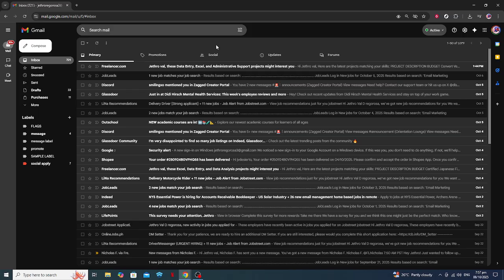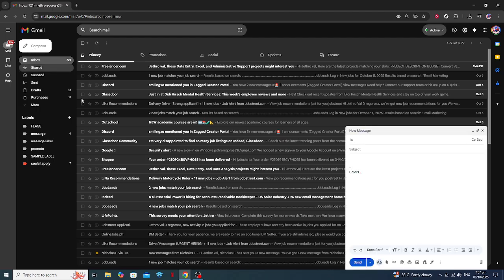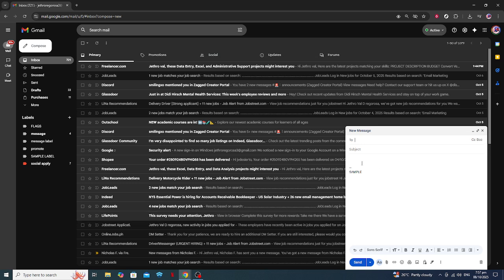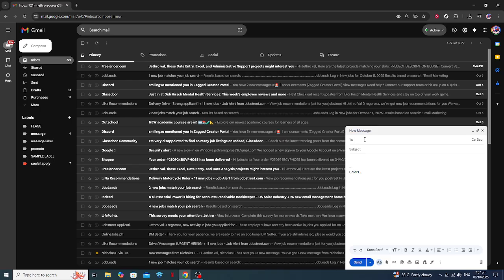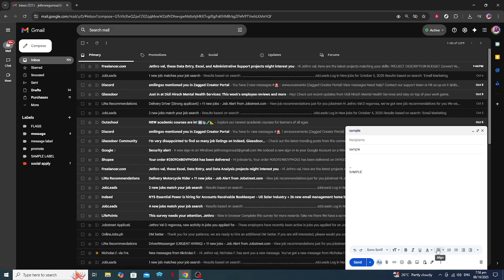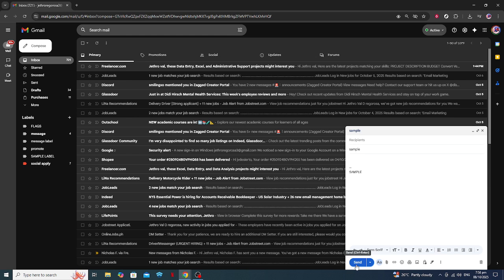How To Send A Email Using Gmail [2025 Guide]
In today's video we cover: how to send email, send email Gmail, Gmail tutorial, email basics, Gmail tips, email communication, Gmail guide, email for beginners, using Gmail, send messages Gmail, Gmail features, email setup, Gmail instructions, electronic mail, Gmail account, sending emails, email tips and tricks, online communication, Gmail settings